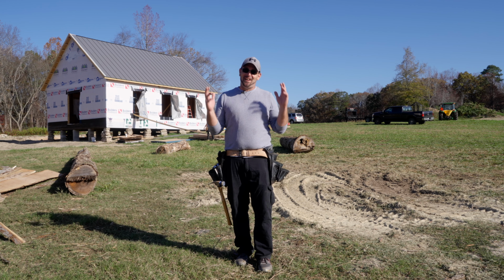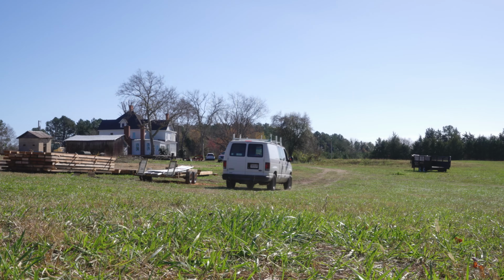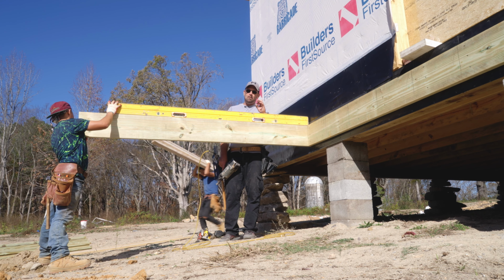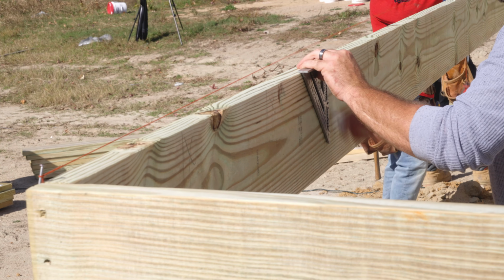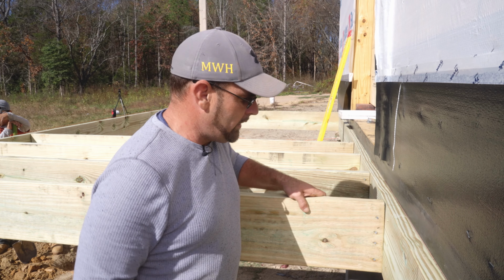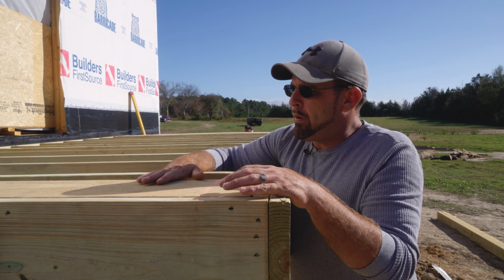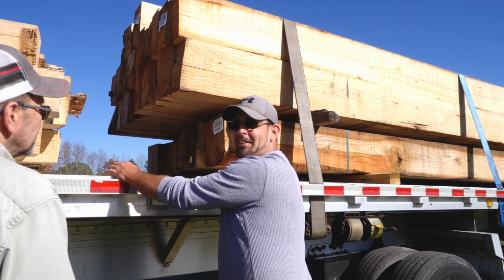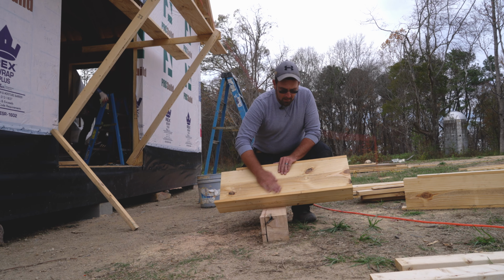Deck Build at White Oak Manor!